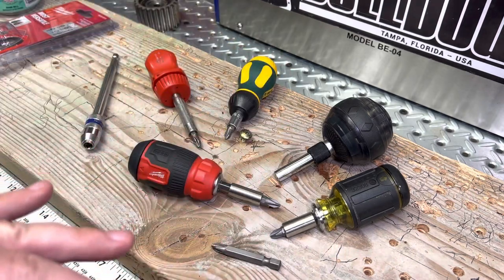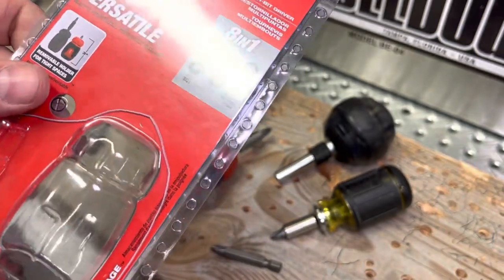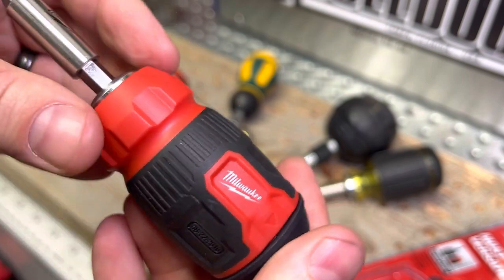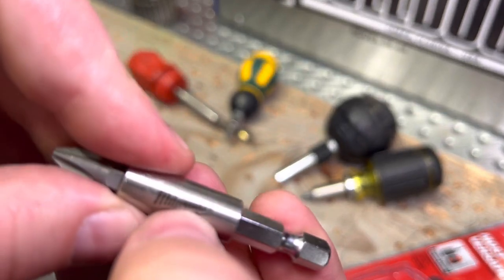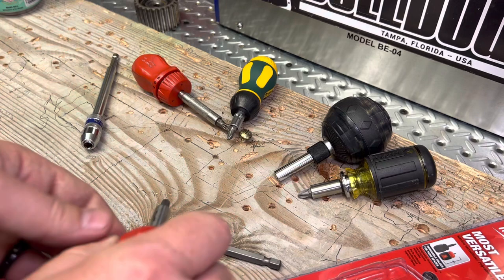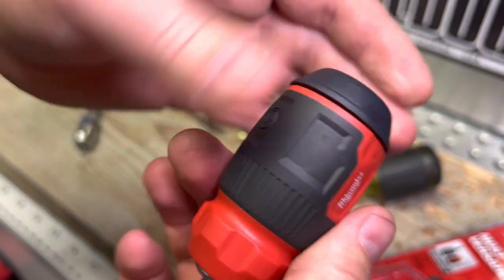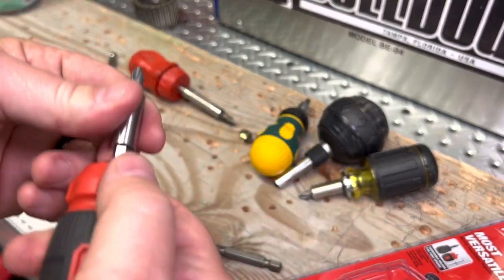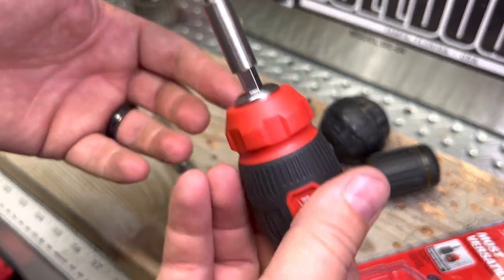Milwaukee’s NEW 8-in-1 Multi-Bit Driver. Part # 48-22-2910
Milwaukee has a new big driver out so let’s test out it’s functionality and feel.

From the manufacturer:

This multi-bit driver features easy-access in-handle storage, which keeps bits organized and allows you to quickly change bit sizes and types. This multi-bit driver also has a removable bit holder so the bit can go directly into the handle in the tightest of spaces. The removable bit holder has a 1/4" hex shank, making it power tool ready for maximum jobsite versatility. The chrome-plated bit holder provides rust protection and reduces wear from elements on the jobsite. Our Milwaukee® 8-in-1 Compact Multi-Bit Screwdriver is backed by our Limited Lifetime Warranty.

7 bits and one nut driver: #1 Phillips, #2 Phillips, 1/4" Slotted, 3/16" Slotted, #1 Square, #2 Square, TORX® 15, and 1/4" Nut Driver

Most versatile multi-bit driver
8-in-1: 7 bits and one 1/4" nut driver
Removable bit holder: put bits directly in handle for access in tight spaces
Easy access bits: in-handle bit storage
Removable bit holder: power-tool ready with 1/4" hex shank
Wrench-ready hex shank for wrench-assisted turning
Ergonomic handle with durable overmold
Rare earth magnet: secures bit in bit holder
Size ID on every bit
Chrome-plated bit holder for rust protection
Includes: P1, P2, SL 3/16", SL 1/4", SQ1, SQ2, T15, and 1/4" nut driver

PRODUCT SPECIFICATIONS

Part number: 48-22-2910